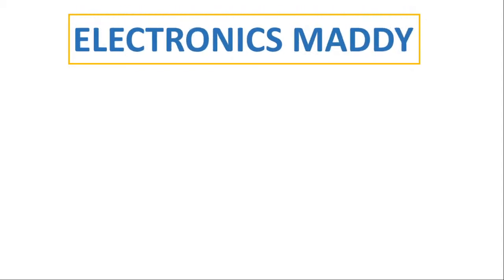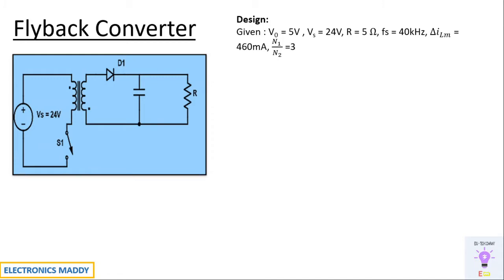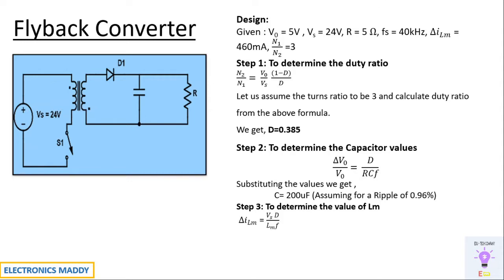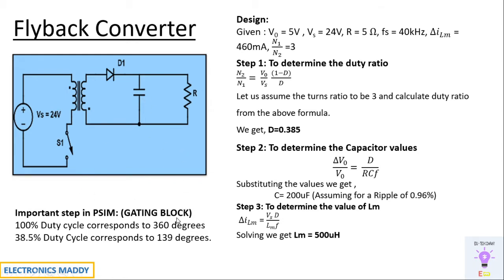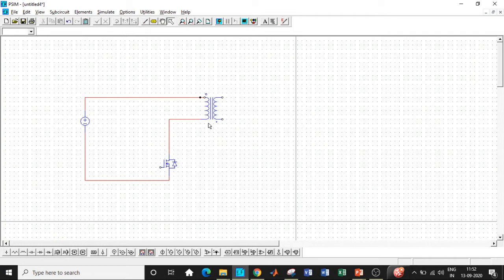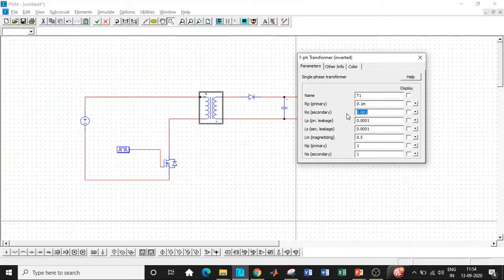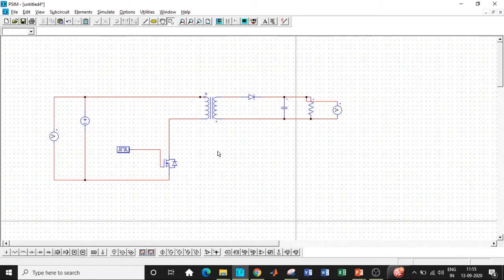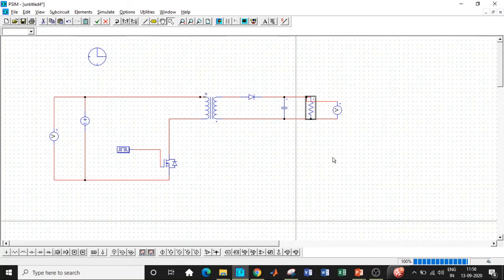Design and Simulation of Flyback Converter in PSIM | POWERSIM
This video demonstrates the design and simulation of the Flyback Converter / isolated DC-DC Converter using PSIM (Powersim). Flyback Converter is an isolated Buck-Boost converter used in SMPS applications. One of the major advantages of the Flyback converter is it provides electrical isolation used for protection purposes. The design is focused on a hardware approach that requires turns ratio and inductance Lm.